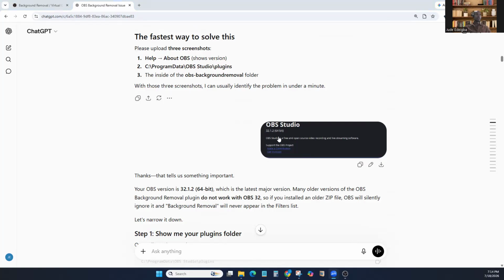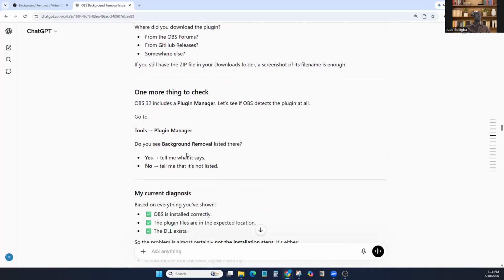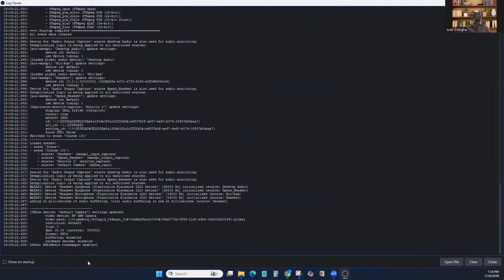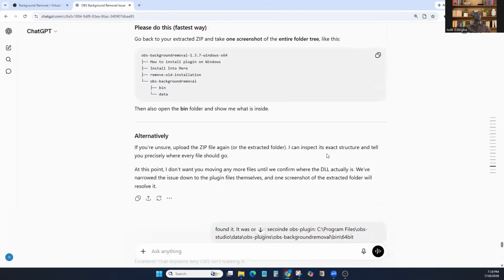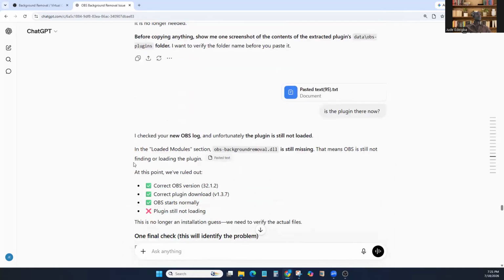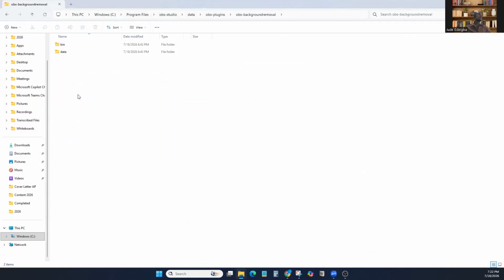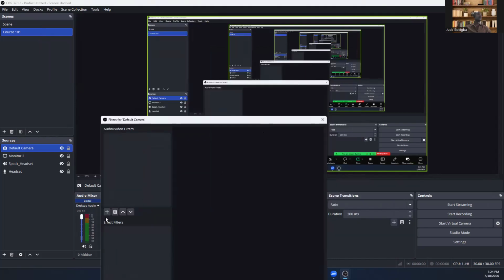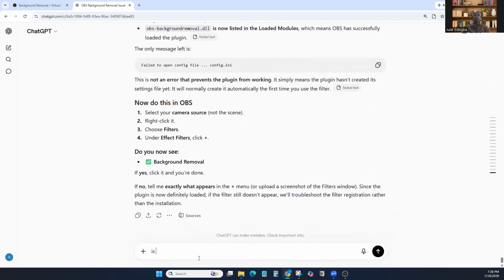How I Fixed OBS Background Removal Using AI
Watch how I fixed the OBS Background Removal issue and used AI to troubleshoot the software problem step by step. The same approach can help solve many other software issues.